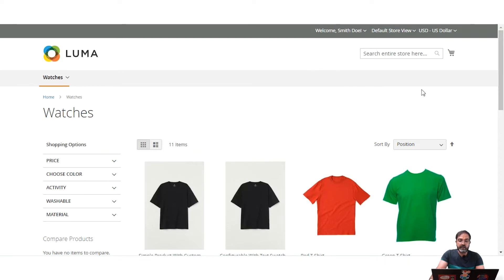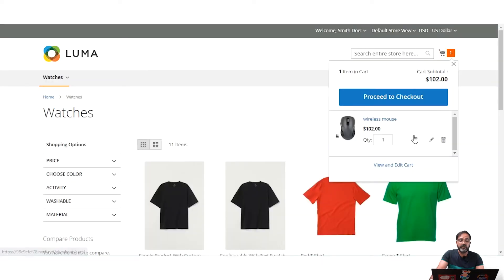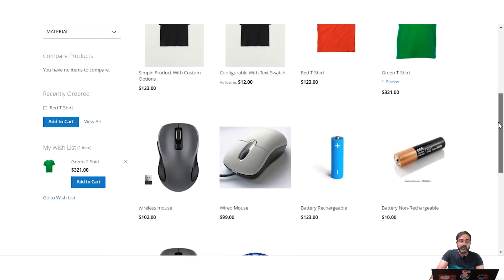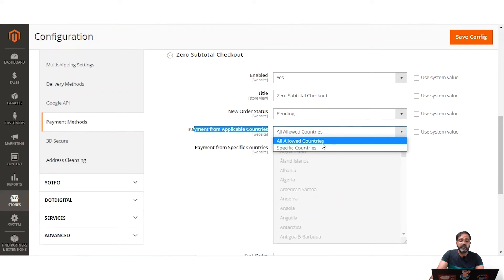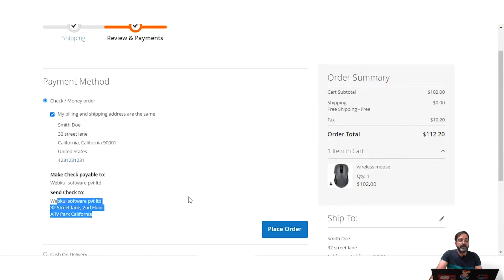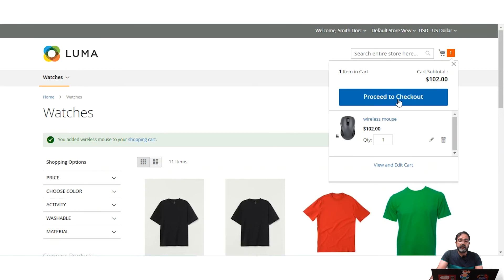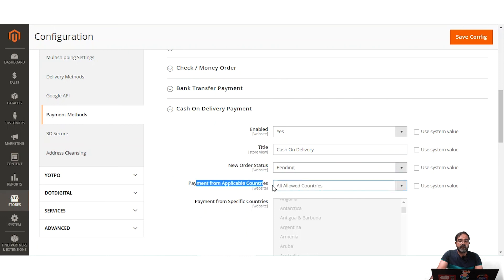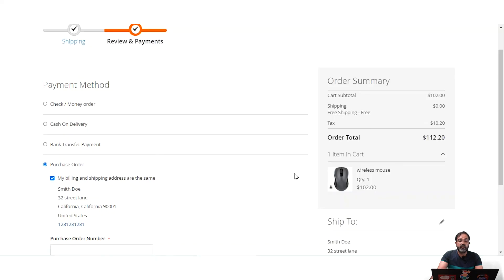Default Offline Payment Methods In Magento 2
In this video, we have shown how the admin can configure the default available offline payment methods in Magento 2. Apart from that, we have also shown how the payment methods after enabling and configuring appear to the customers at the checkout page.

2. Raise a Ticket via our HelpDesk system